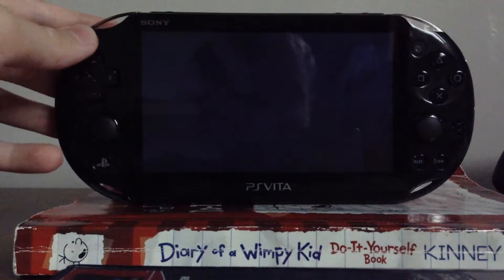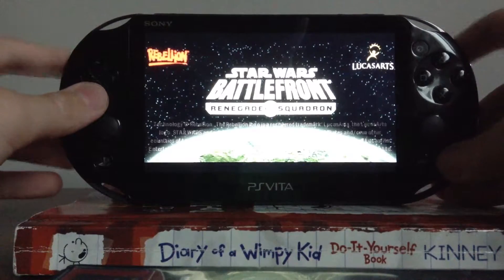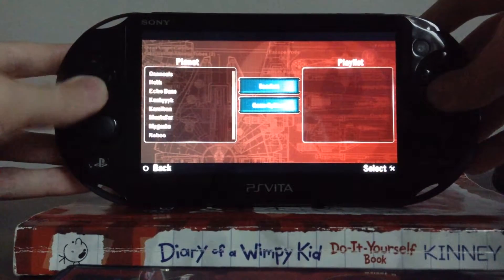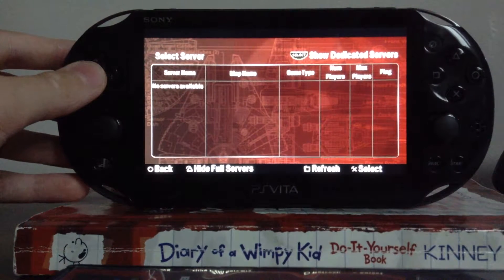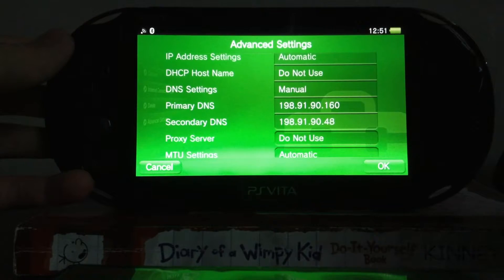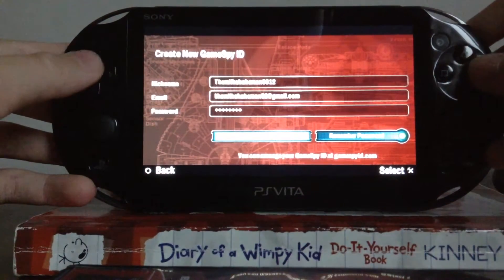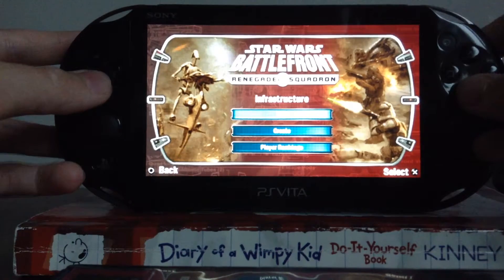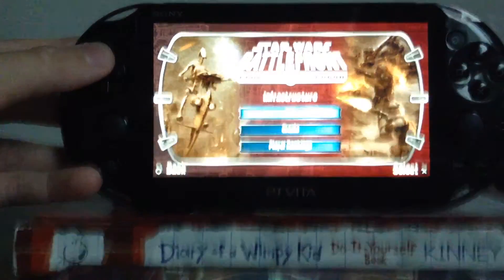How to play psp gamespy games online using openspy